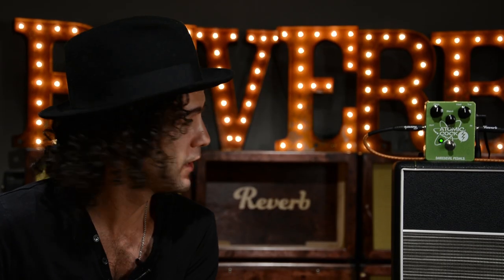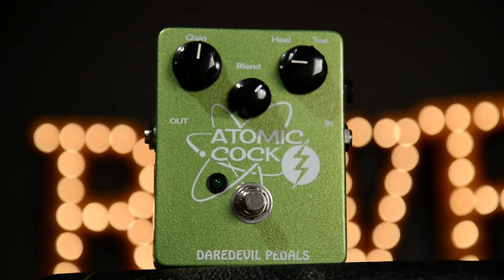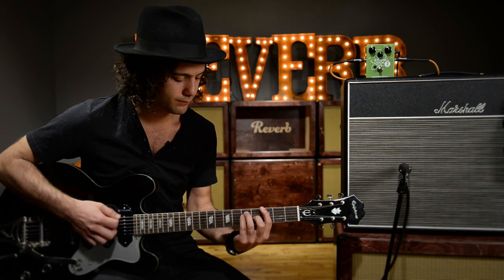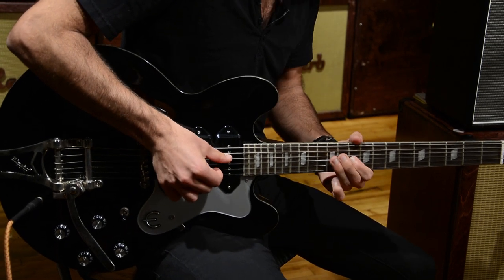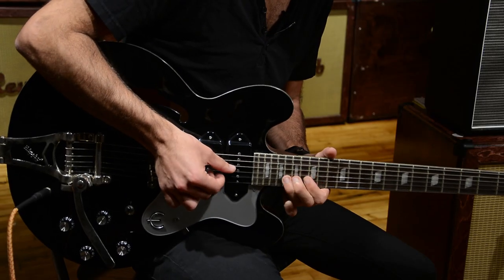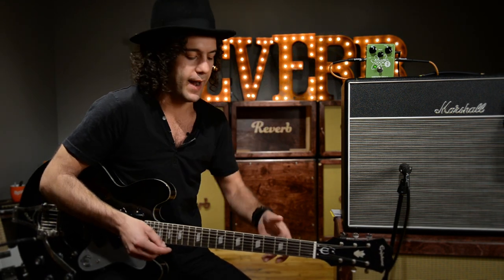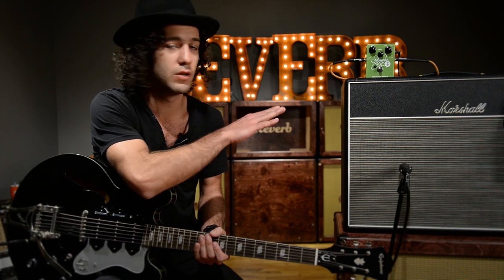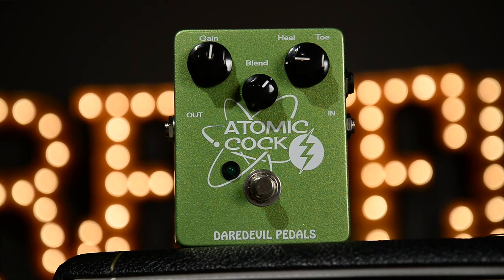Daredevil Pedals Atomic Cock Demo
The Atomic Cock and Double Atomic Cock from Daredevil provide an instant gateway to the tone of a cocked wah pedal as employed by so many players dating back to the '60s. By adjusting the the sweep knob, you can replicate the degree an engaged wah pedal to find that extended mid-range bite and add some vintage flavor to your tone. The updated Double Atomic Cock adds a second selectable sweep setting, and both versions pair sensationally well with any number of other effects to accentuate the meat a fuzz, overdrive or delay section.